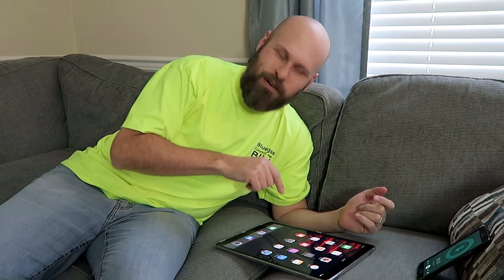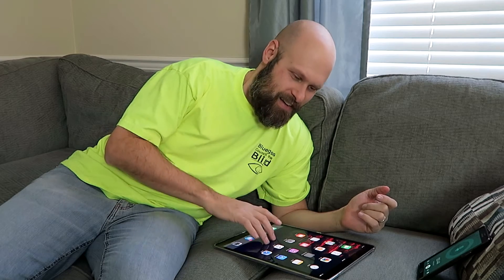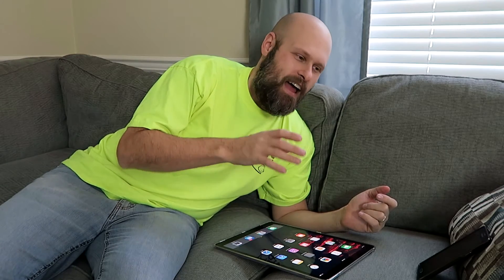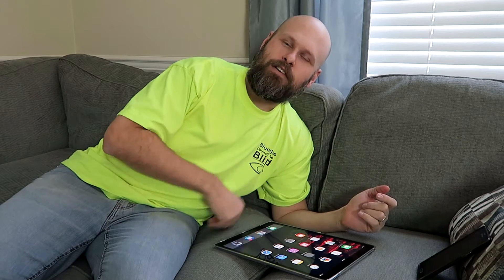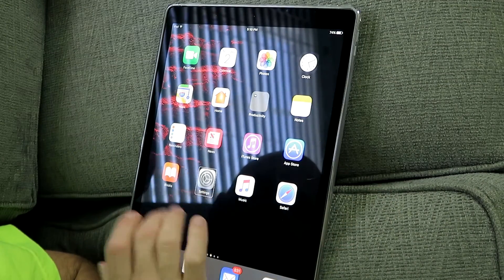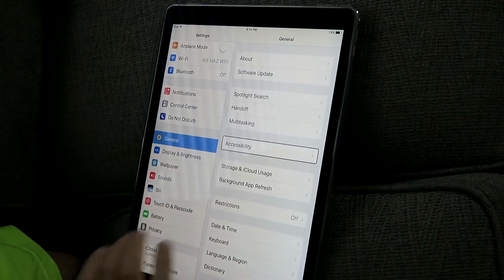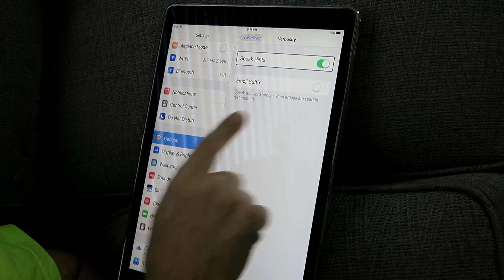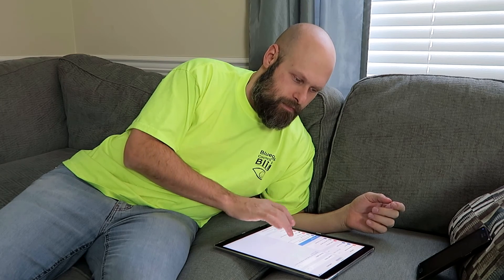VoiceOver 101 - How To Turn Off Hints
In this video we show how to turn off thus annoying hints that VoiceOver gives!